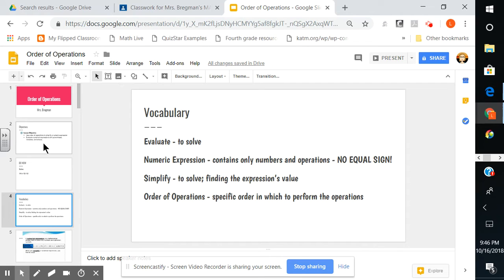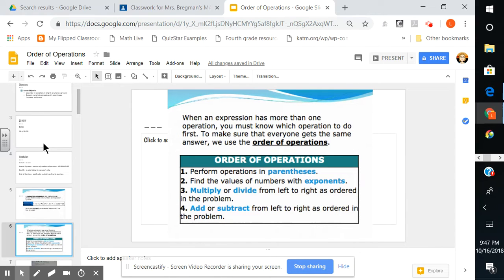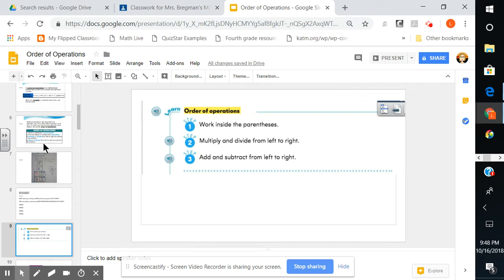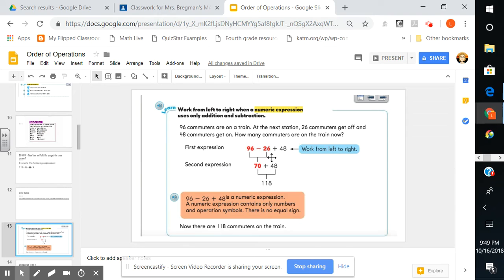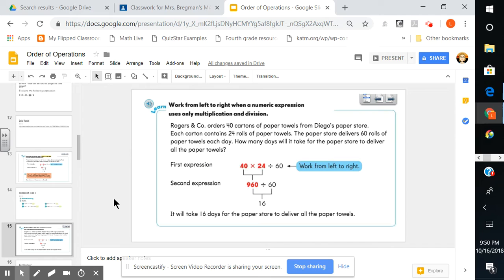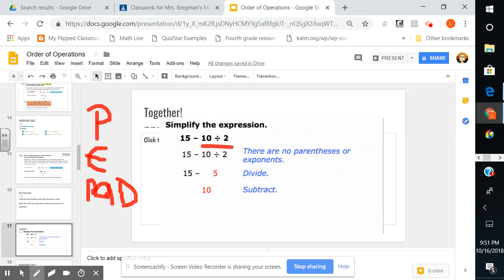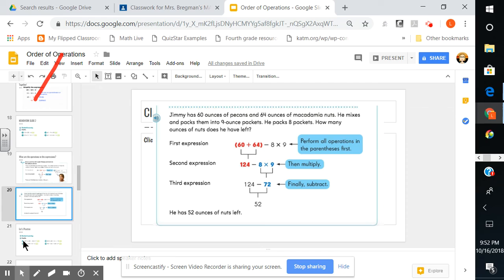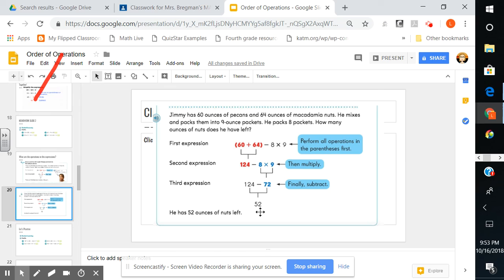Oct 16, 2018 9:53 PM